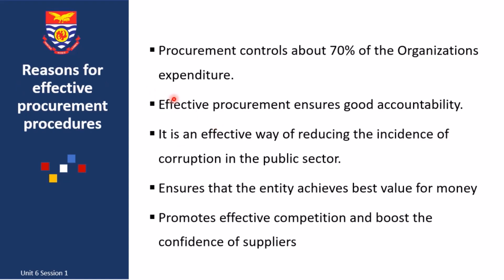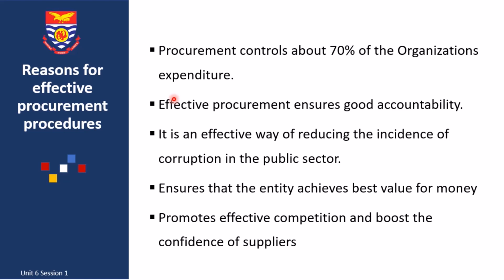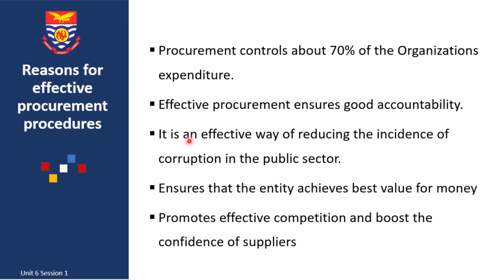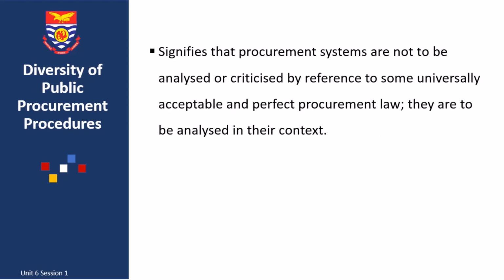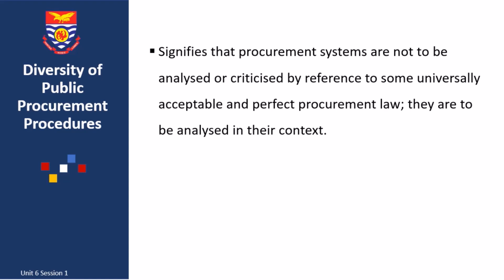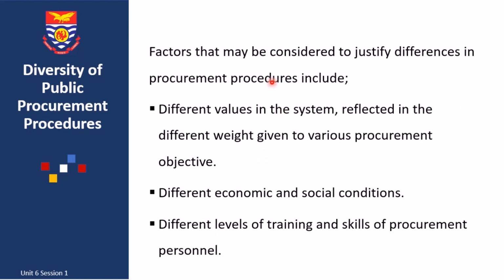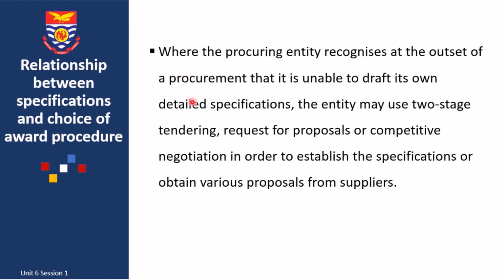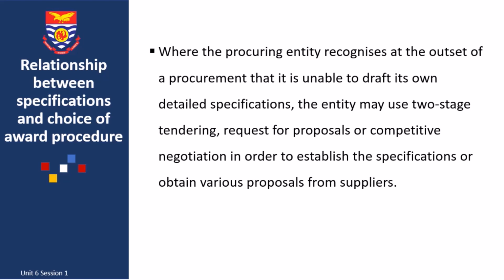Public Sector Procurement Unit 6 Session 1